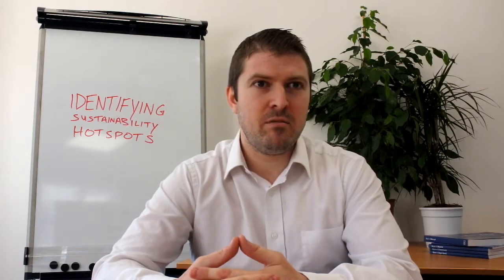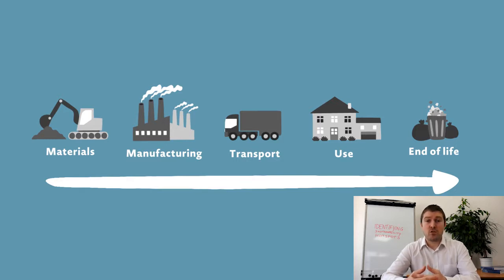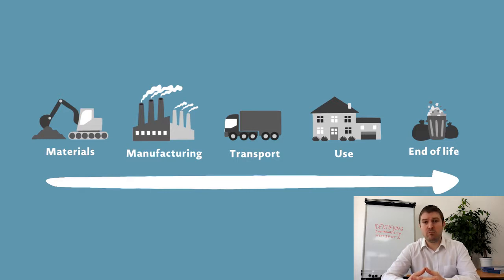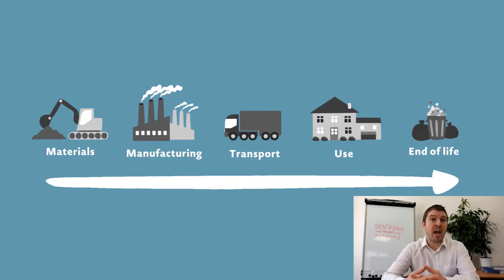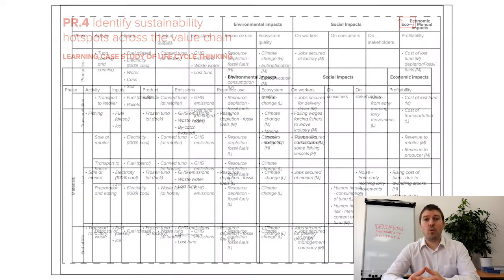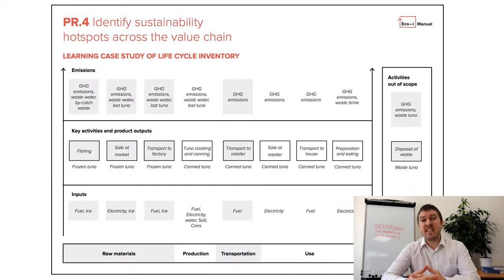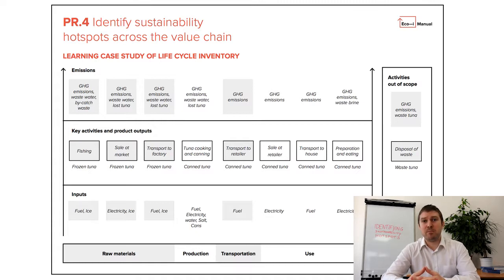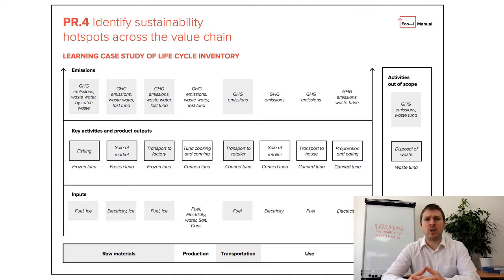Identifying sustainability hotspots across the value chain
If we want to make big improvements in sustainability performance we need to focus our efforts on the biggest sustainability challenges faced by the value chain. This means looking for ‘sustainability hotspots’ - the most significant sustainability impacts in the value chain or the life cycle of a product. With this information we can begin to identify impact improvement opportunities and to prioritize impact reduction actions. So here’s some advice on how to get started.